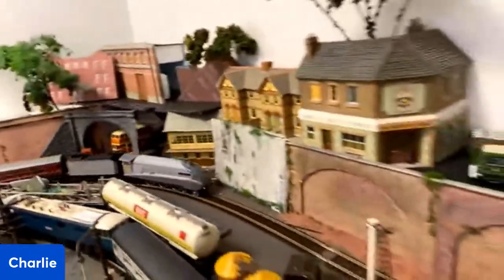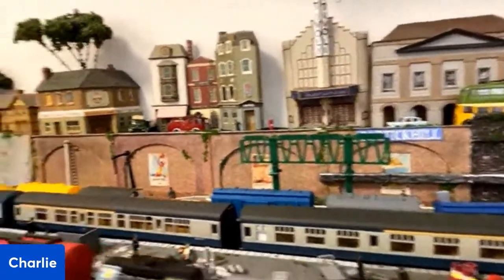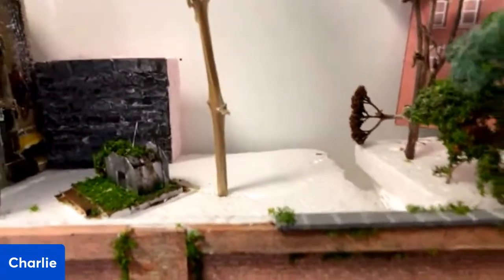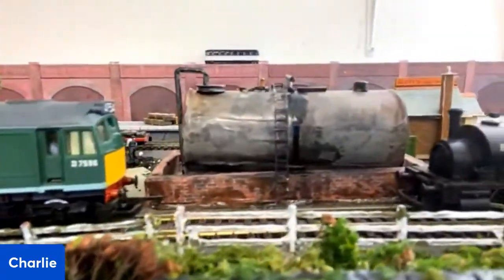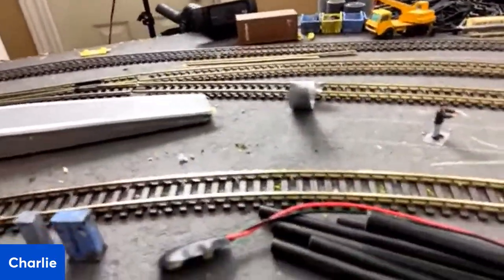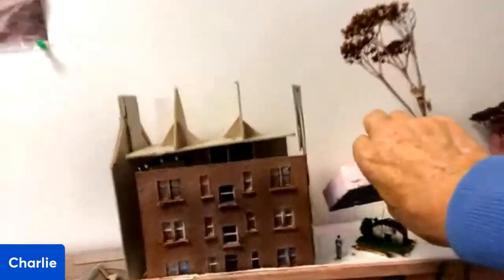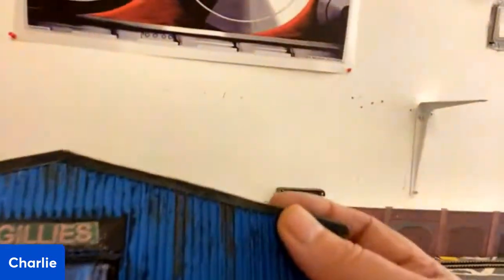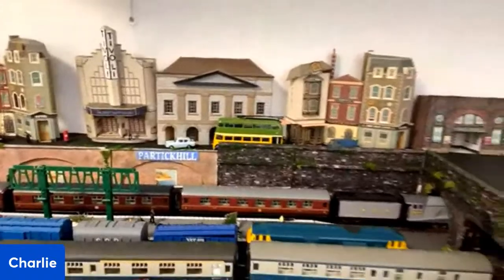Friday night running short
Come to Partickhill station to see what’s running in this short video
In addition to trains waiting for clearance, passengers and crew we have an LNER A4 pulling a rake of ex LMS, ex LMS and British Railways coaches through a busy Partickhill Station.
Going in the opposite direction is a Princess class in BR Green pulling a variety of much needed last minute goods.Check out the variety of scratch builds utilizing a variety of materials and 3d Printed items

Need ideas for simple scenery? Watch this space